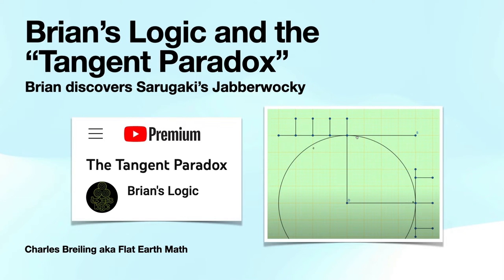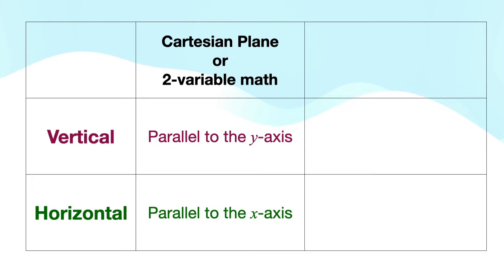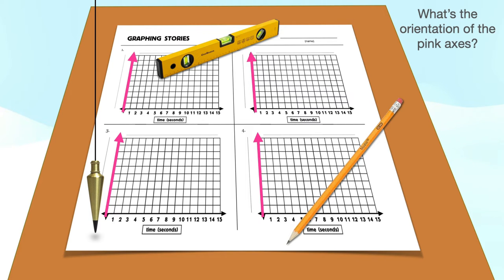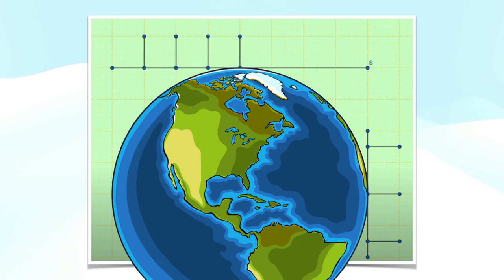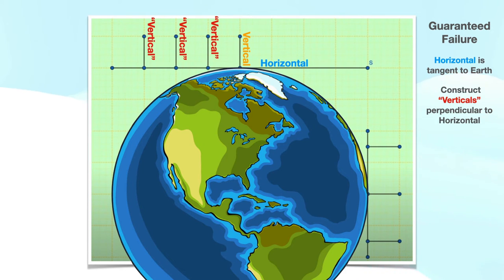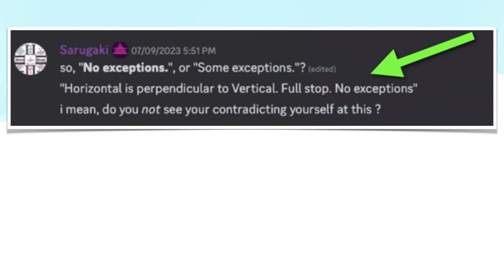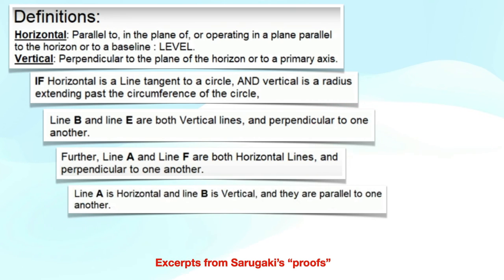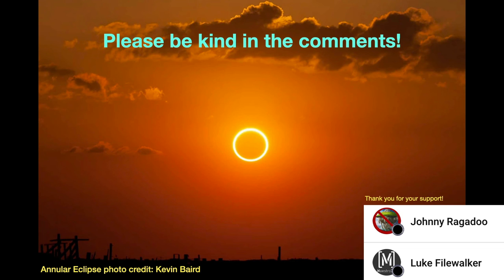Brian's Logic and the Tangent Paradox